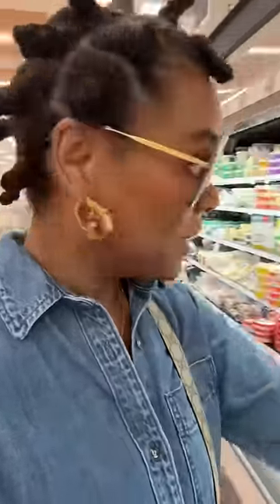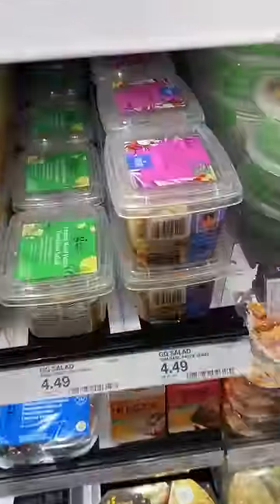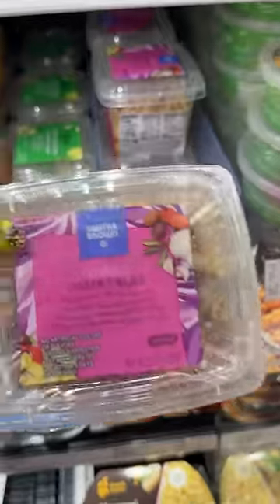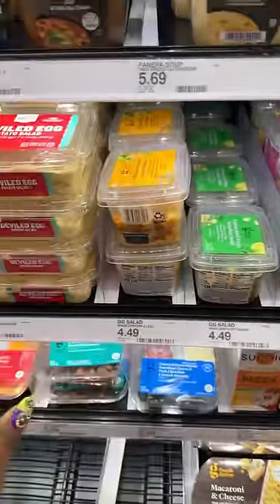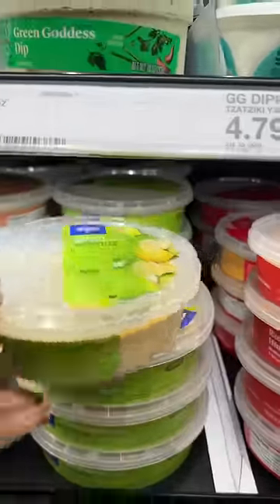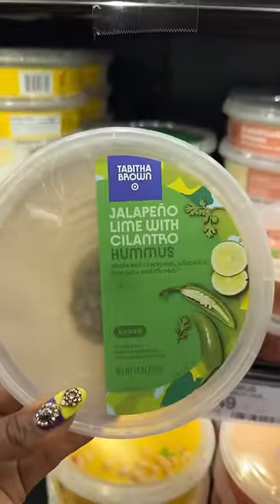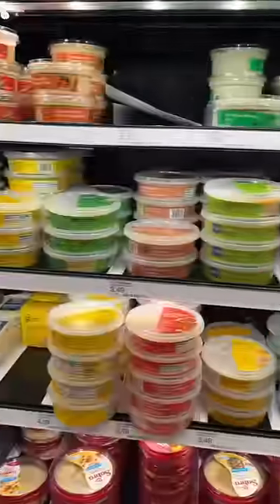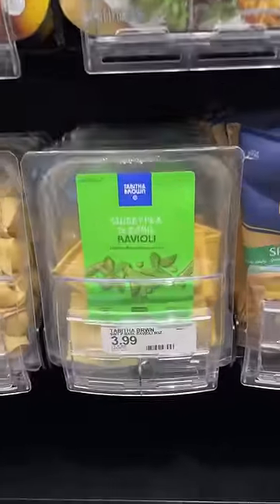How to find my food at Target!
Ok family let me show yall how to find my @target food items❤️. Remember all items will not be available today, but today is the day they begin to be placed permanently in store! So if you don’t see it today don’t worry, it’s on the way ❤️. Love and appreciate yalls support!!